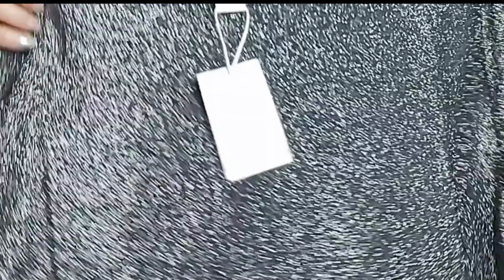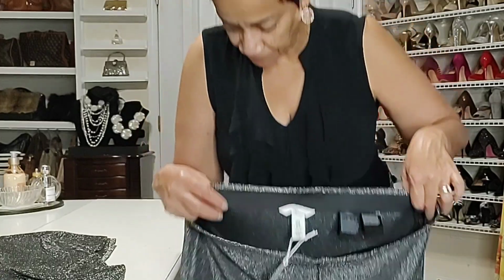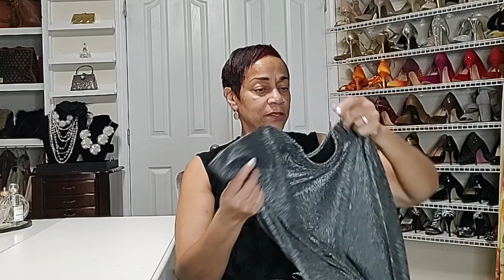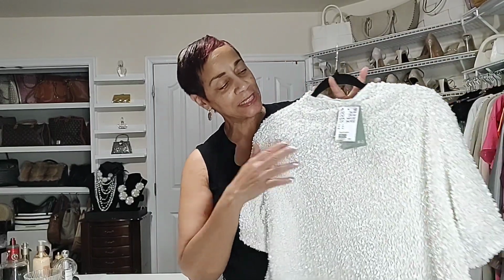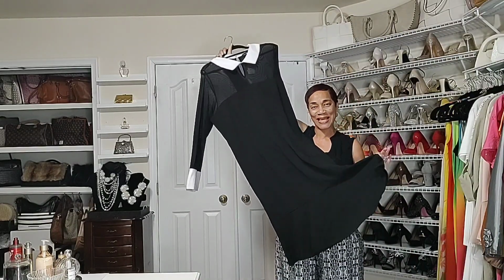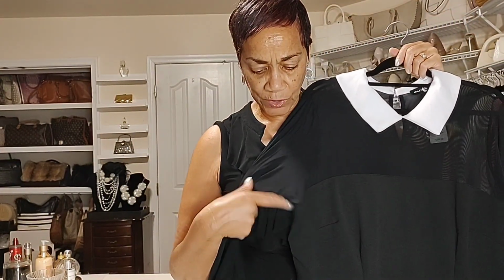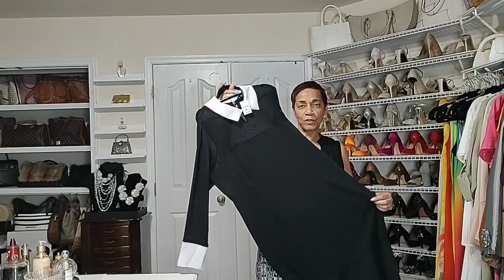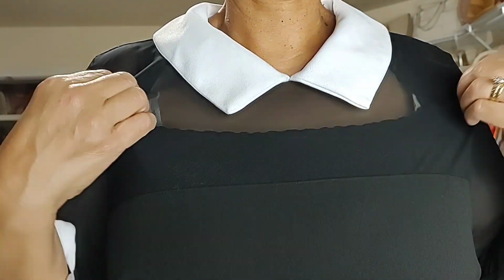HOLIDAY CONSIDERATIONS & OTHER OCCASION WEAR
Hi Everyone!

In a few short weeks, we'll be preparing for holiday gatherings with family, friends and co-workers.  What are you wearing?

I add a couple of pieces each year and I am very excited about this H& M piece.  It feels classic, it's stylish and feels vintage.

I'll be sharing more in coming weeks.

This is the bodycon style, so I sized up to 18/20 to allow for alterations.

Have an amazing rest of the week.